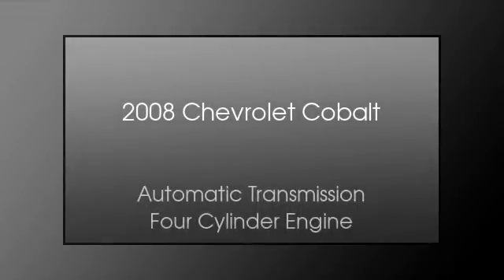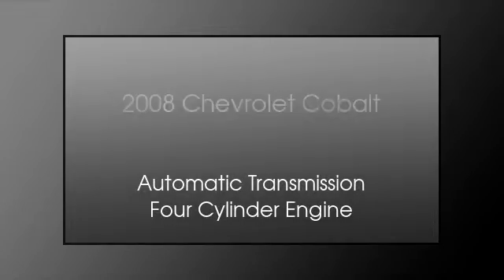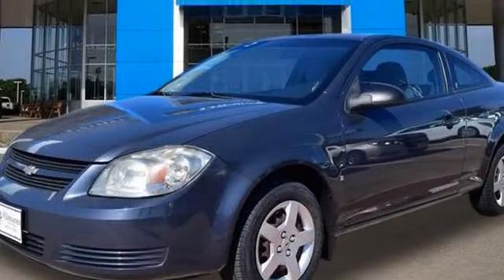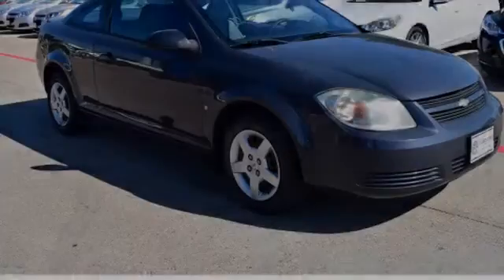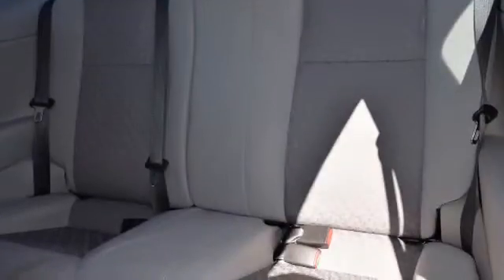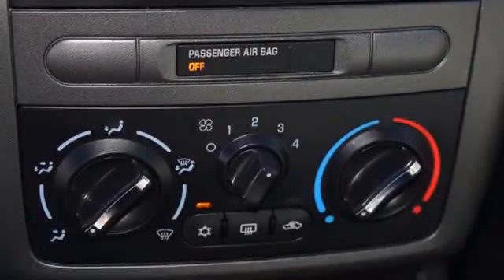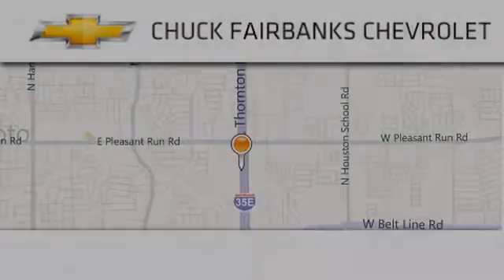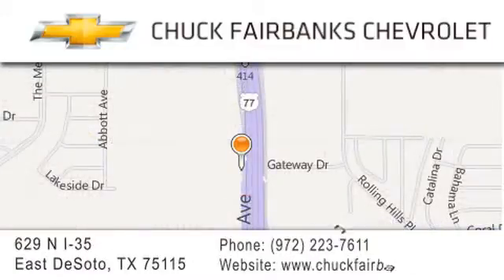2008 Chevrolet Cobalt